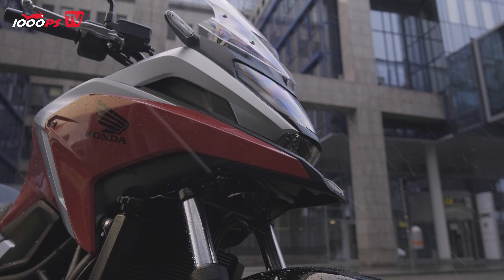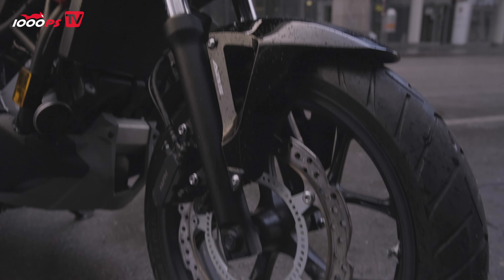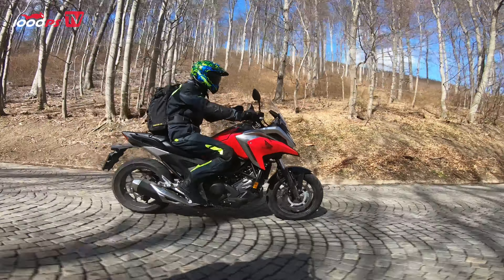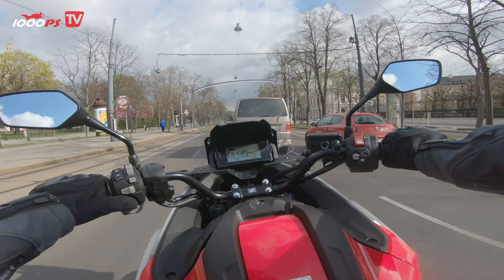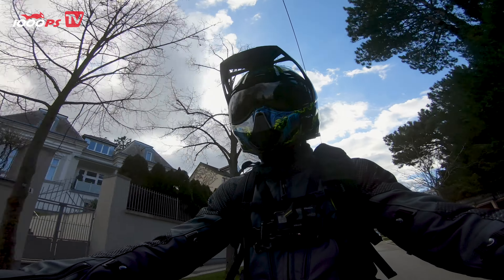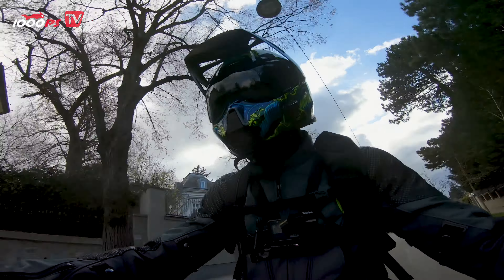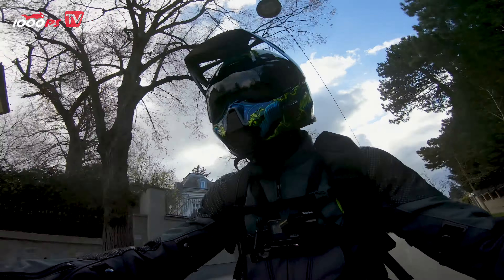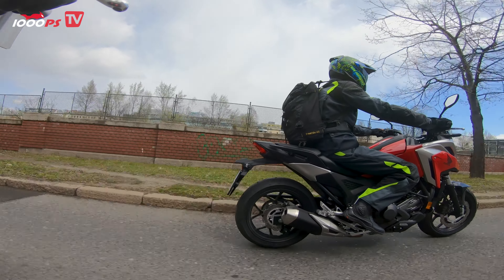Honda NC750X DCT Test - More than just a practical everyday machine?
The NC model series from Honda has long been considered THE everyday machine par excellence. In 2021, it received an extensive overhaul. McGregor takes the NC750X for a day and subjects its suitability for everyday use to a tough reality check across Vienna. Is it really that practical? And can it perhaps be more than just pragmatic?